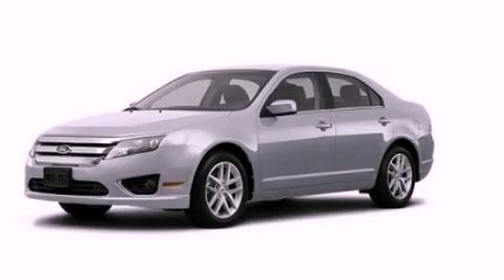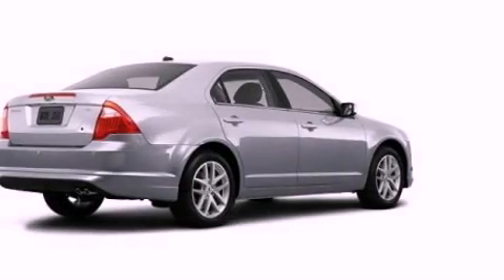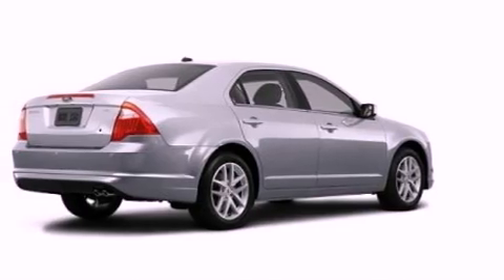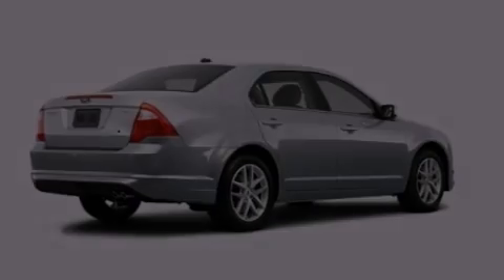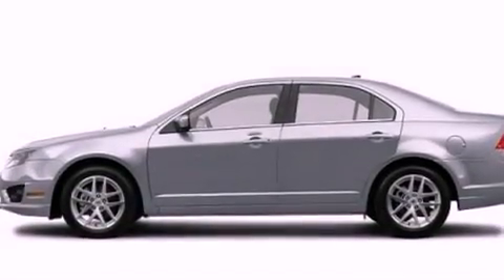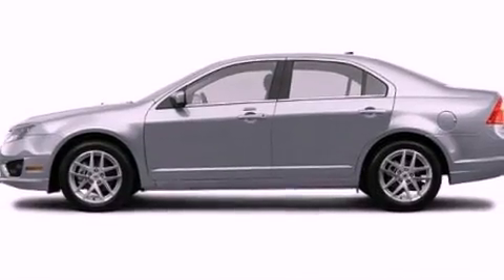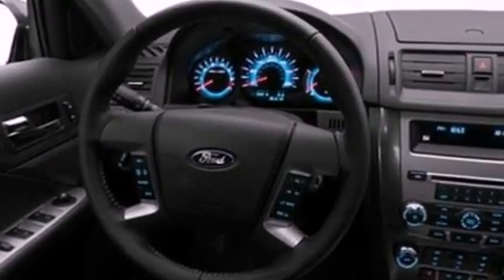2012 Ford Fusion Chattanooga TN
Year : 2012
 Make : Ford
 Model : Fusion
 Engine : 2.5L I4
 Trans . : Automatic
 Exterior : Silver

 Interior : Gray
 Marshal Mize Ford